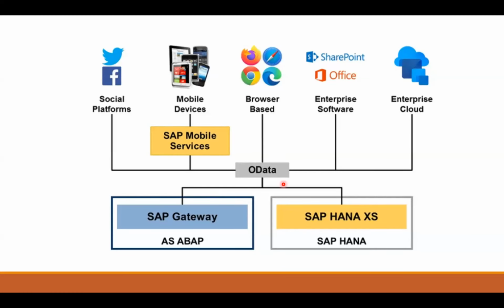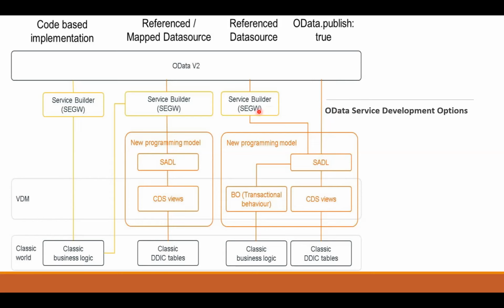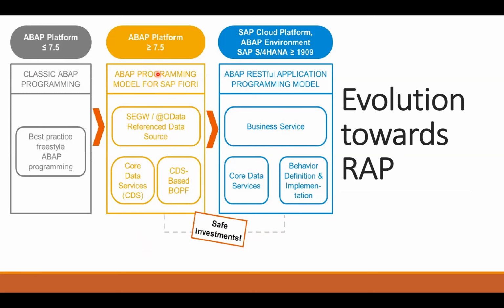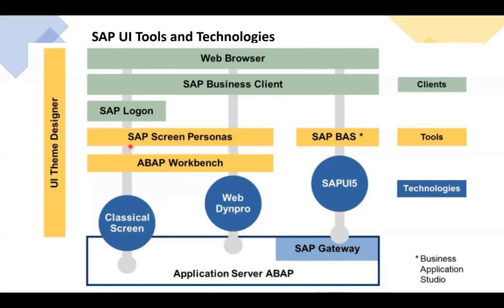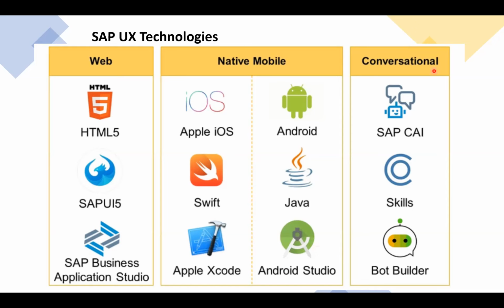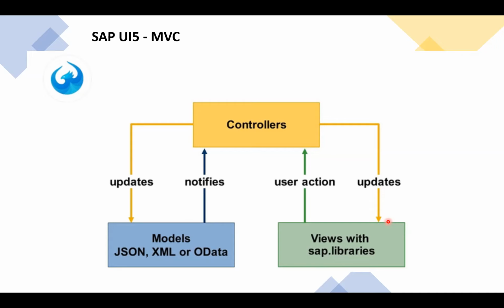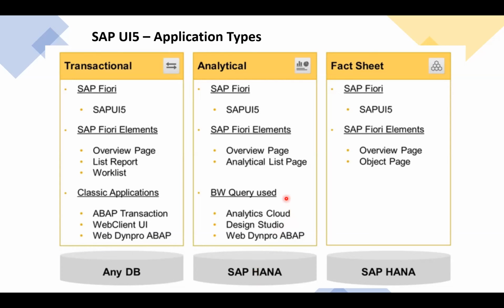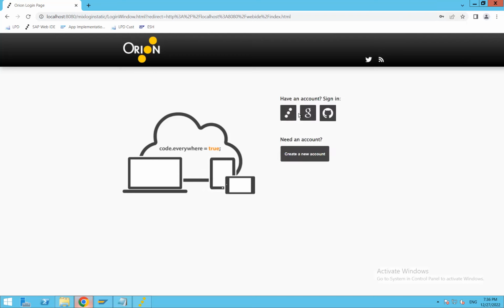1 - SAPUI5 - Introduction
SAPUI5 Overview
Overview, Architecture, OData development approaches, UI5 Application Types, Fiori Development Types